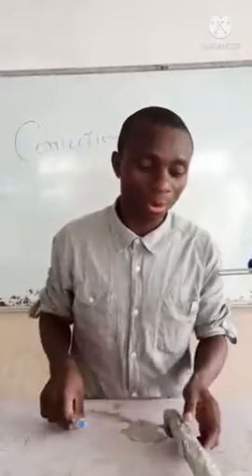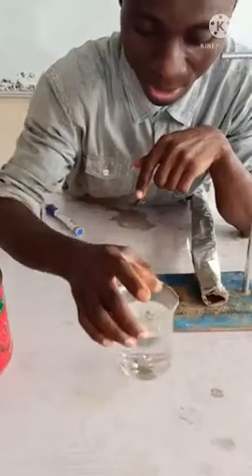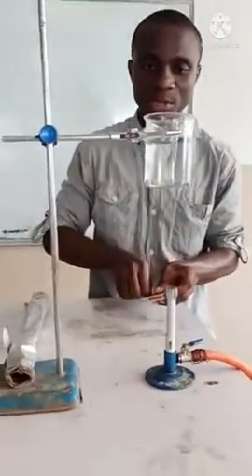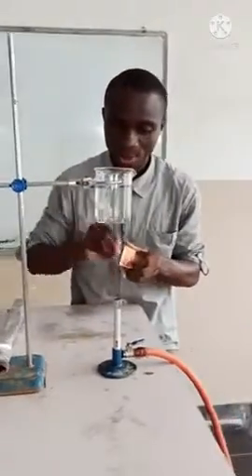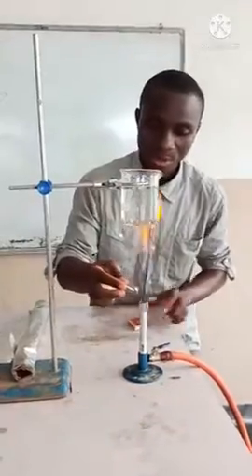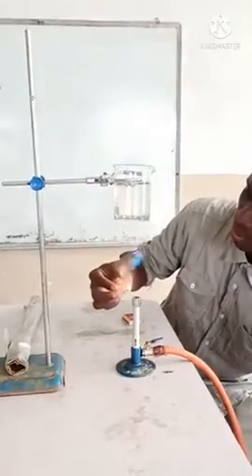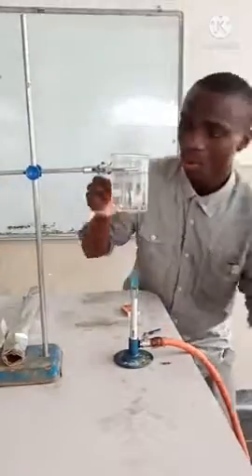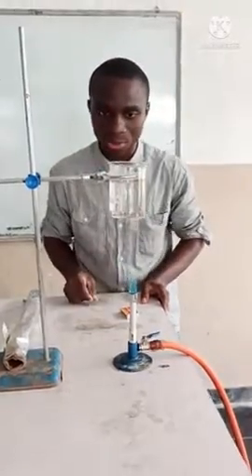convection in boiling water.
materials used : Aluminium foil, water,   retort stand, can, beaker.